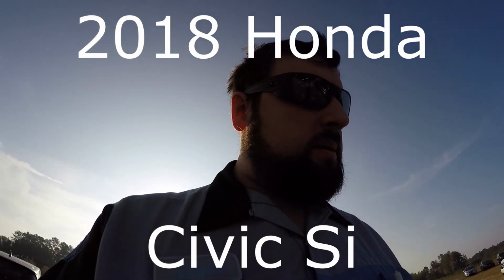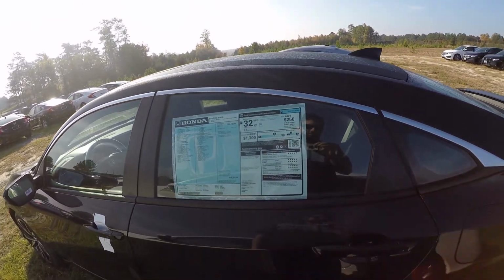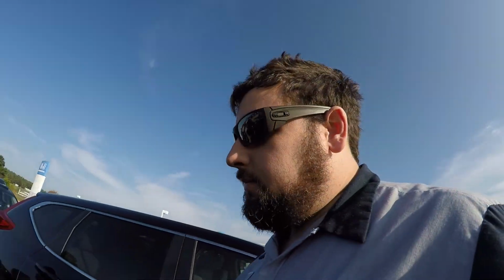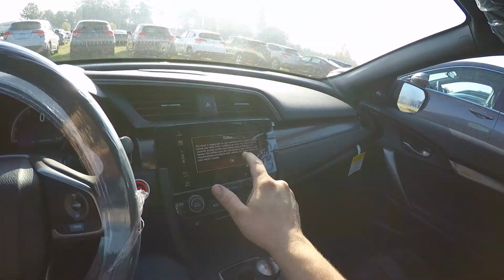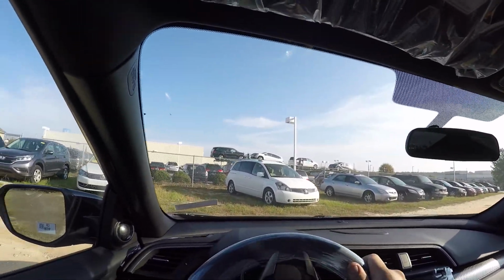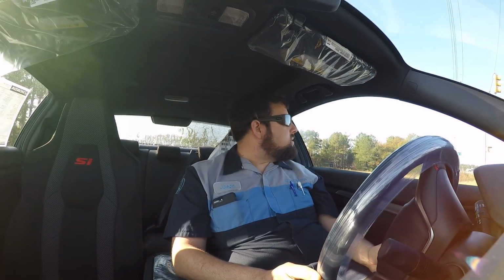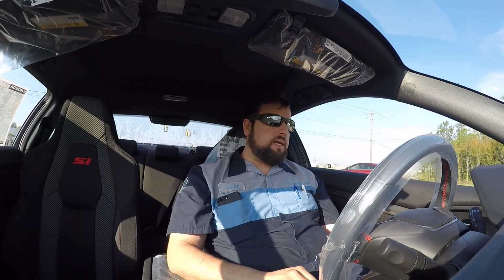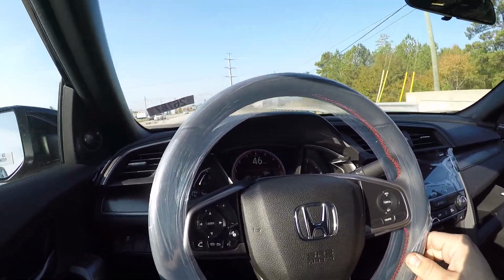2018 Honda Civic Si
My test drive and new car inspection of the 2018 Civic Si fresh off the transport truck. $24,975